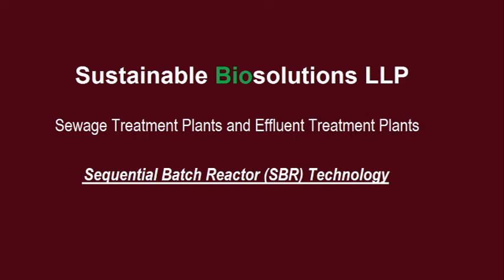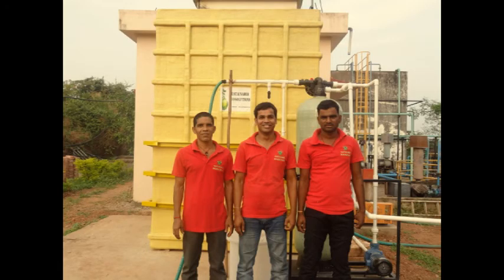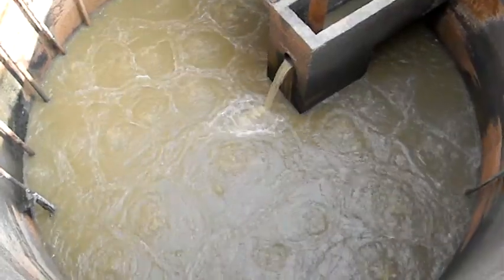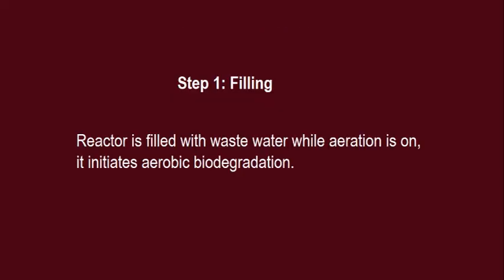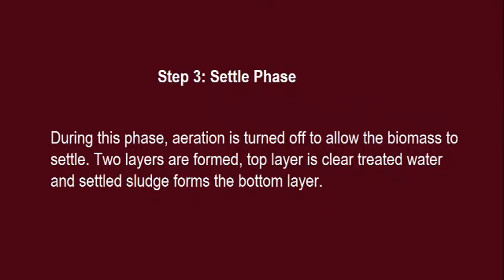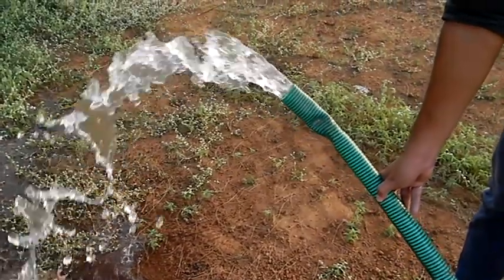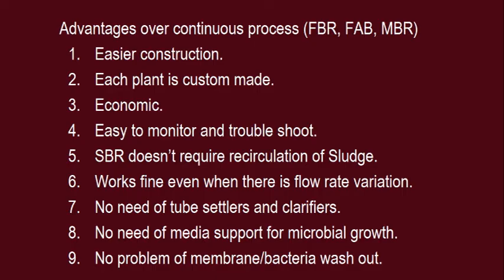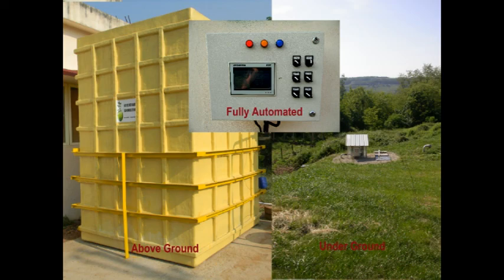Sustainable Biosolutions LLP, Fully automated Sewage Treatment Plant (SBR technology)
Sustainable biosolutions LLP, Fully automated Sewage treatment plant demo video based on sequence batch reactor technology(SBR).